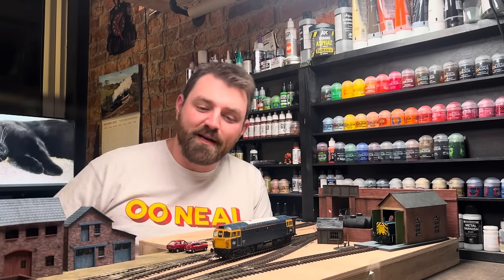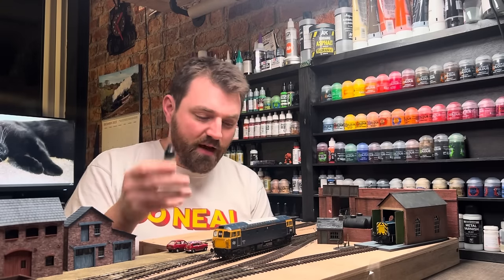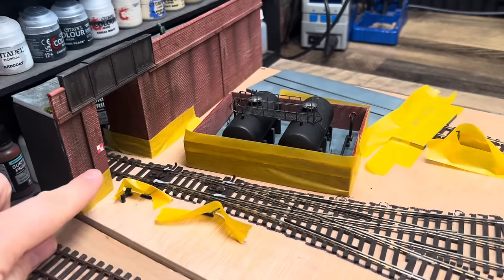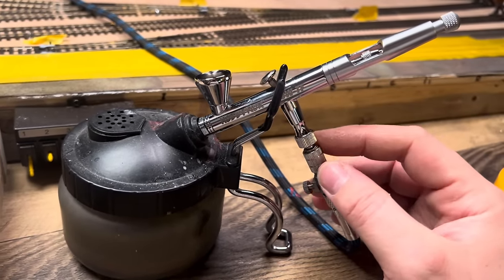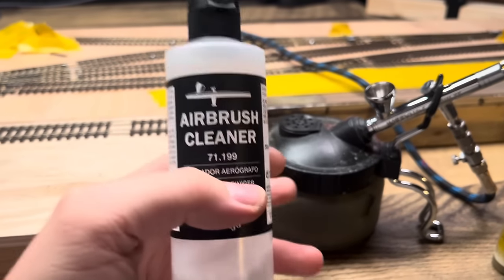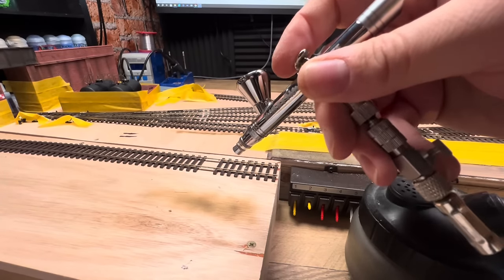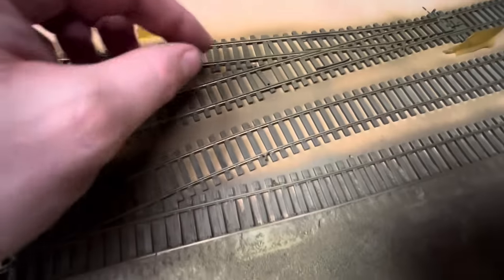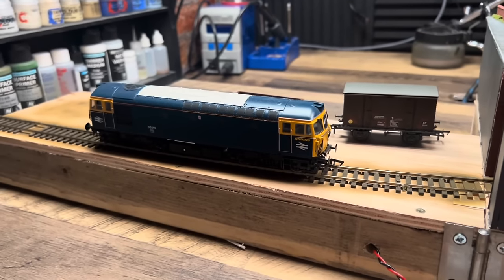Building A Shunting Layout | Air Brushing basics | Track Painting | Ep16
Painting the plastic rails and shiny track makes a big difference to the appearance of the model railway. While building this Model railway shunting layout we have got to the point where we can lay some paint down and prepare ourselves for the next stage of ballasting. A pivotal point as once the ballasting is done we can enjoy the scenic stages of the build.

Air brush link

Air compressor link